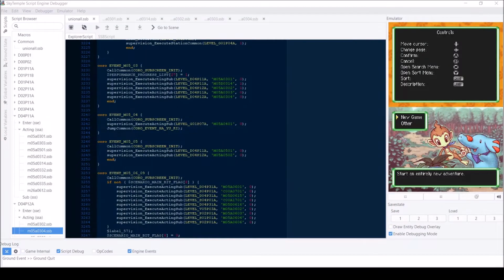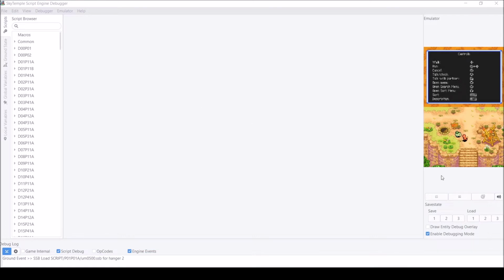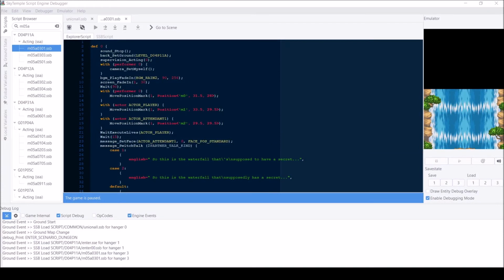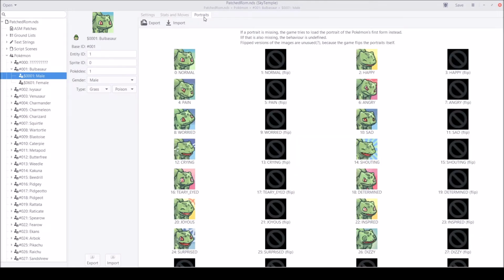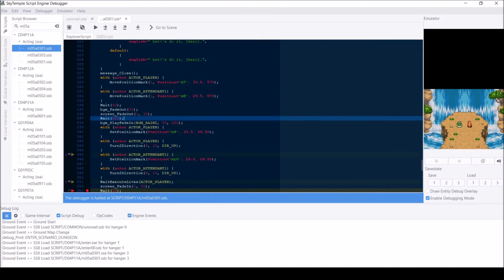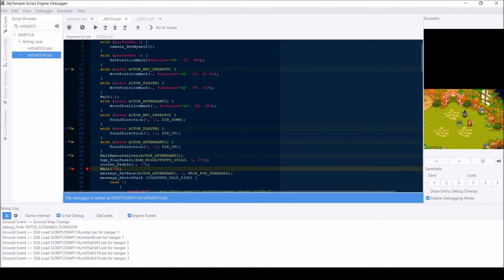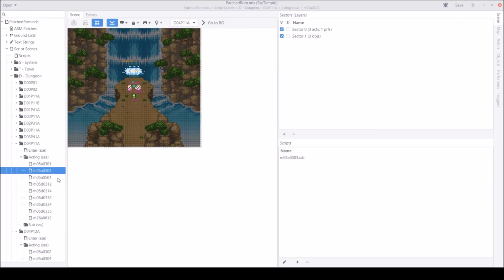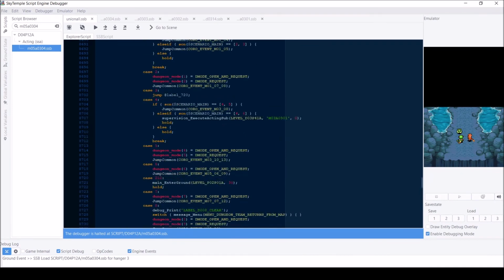SkyTemple SUPER BEGINNER'S GUIDE for Custom Cutscenes! - PMD Explorers of Sky ROM Hacking Tool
A detailed breakdown of many common features used when creating custom scripts with SkyTemple.

TIMESTAMPS:

0:00 Intro
1:03 Full scene showcase
5:00 Identifying a script using the debugger
15:59 Breakpoints
16:31 Beginning of the script, camera_SetMyself
18:15 bgm_PlayFadeIn
20:12 screen_FadeIn, Wait, "with" commands overview
21:06 MovePositionMark
23:15 WaitExecuteLives
23:30 message_SetFace, message_SwitchTalk, apostrophes, linebreaks, CORO_MESSAGE_CLOSE_WAIT_FUNC
27:01 se_Play, screen_Whiteout, screen_FadeIn, SetEffect, SetAnimation, SlidePositionMark, Turn2Direction
28:51 message_SwitchMonologue, [K]
31:19 message_Close, bgm_FadeOut, screen_FadeOut
32:20 SetPositionMark and its interactions with Turn2Direction
33:13 back_SetGround and Backgrounds vs Script Scenes (.ssa)
40:34 message_Talk
41:21 ExecuteCommon
42:17 [CS:N], [CR], [hero], [partner], [team:], [CS:K], quotation marks
44:08 MovePositionOffset, SlidePositionOffset
48:03 Sectors/Layers, Objects
49:17 ResetOutputAttribute, SetOutputAttribute, Destroy, supervision_Acting
50:49 SetAnimation with non-player-or-partner actors
51:58 Changing main_EnterDungeon and implications